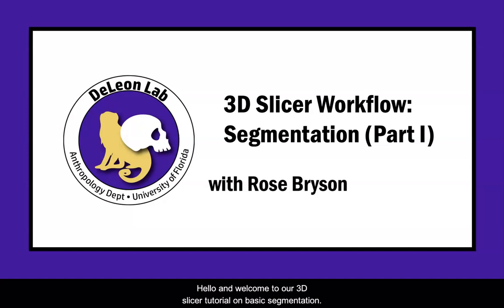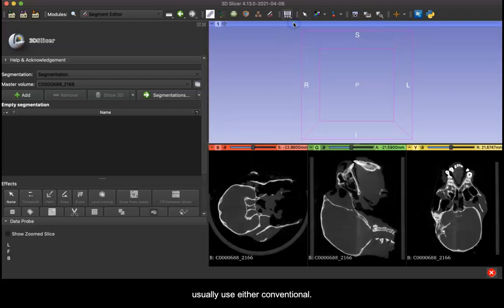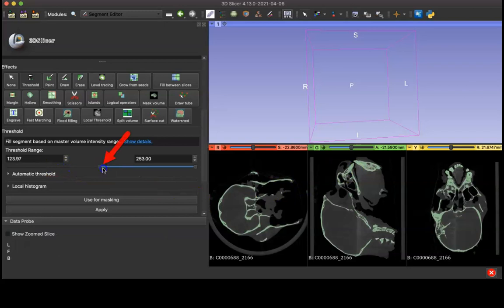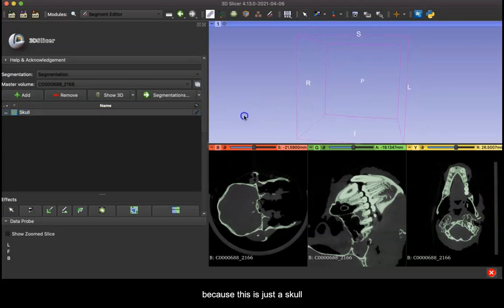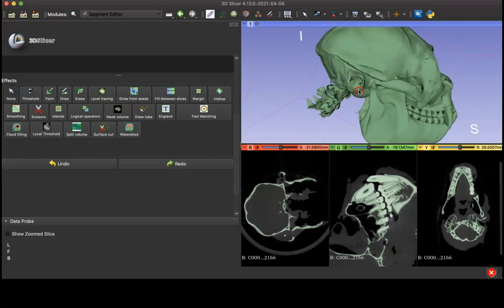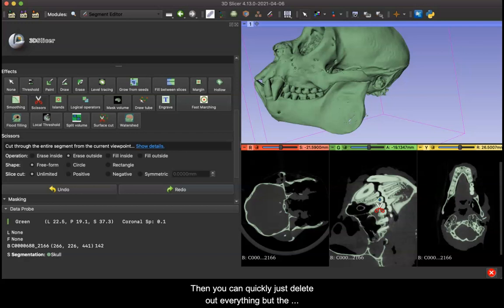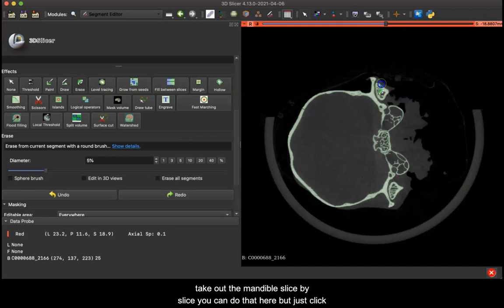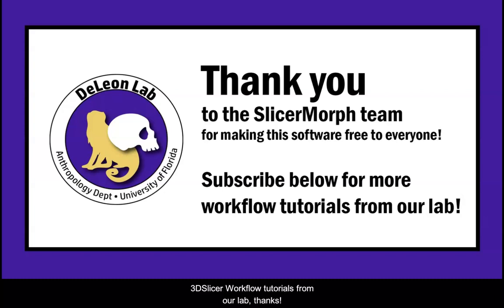Basic Segmentation (Threshold, Scissors, Paint/Draw/Erase) [3D Slicer Workflow]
Learn the basics of segmentation using the free 3DSlicer software! This video is the first in a series of tutorials covering the basics of Thresholding, cutting, drawing, and erasing material in your model.

Key Timestamps:
00:25 Navigate to the "Segment Editor"
01:00 Organizing the windows in your workspace
01:32 Add & Rename Material
01:58 Establish the Threshold
02:55 Capturing thin structures in bone
03:36 Show in 3D
04:23 "Scissors" Tool in 2D and 3D
06:00 "Paint/Draw/Erase" Tools

Thank you to the 3DSlicer Team and to the National Science Foundation!